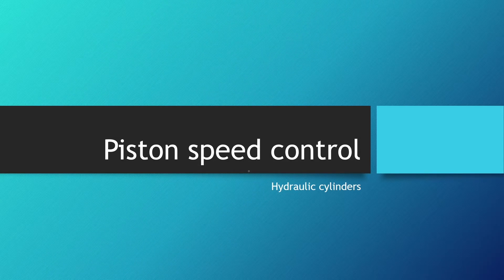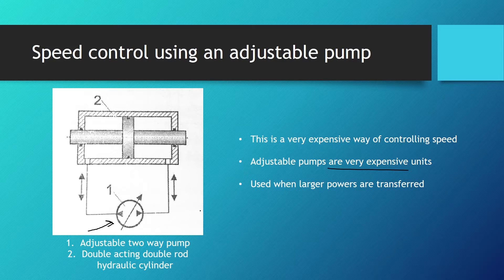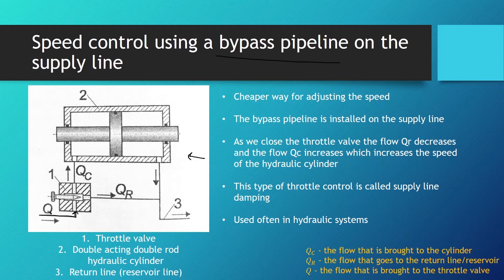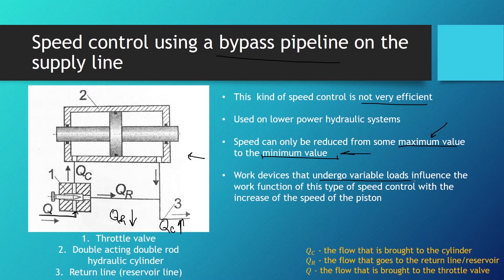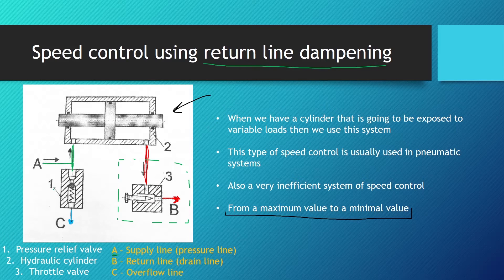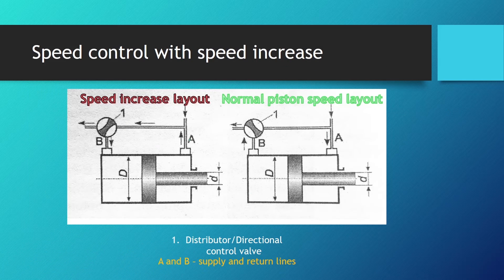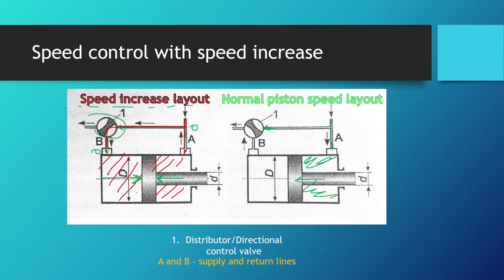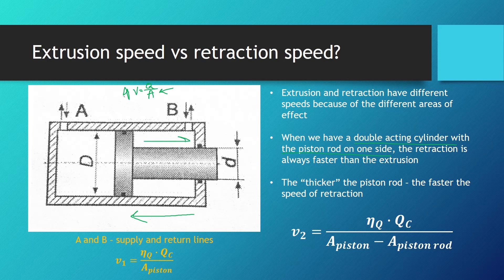Hydraulic cylinder speed control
This is a lesson from our course "Hydraulics 102 - Hydraulic components in depth". In this lesson we cover the basic principles on how to control the hydraulic cylinder (piston) speed.